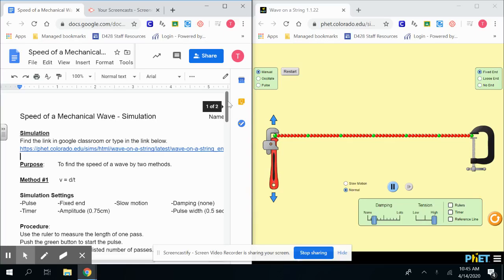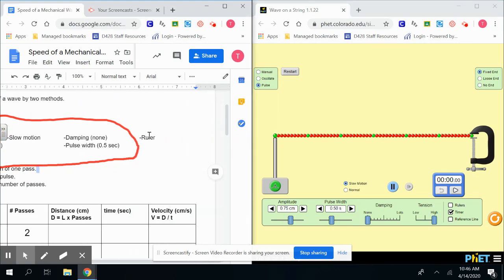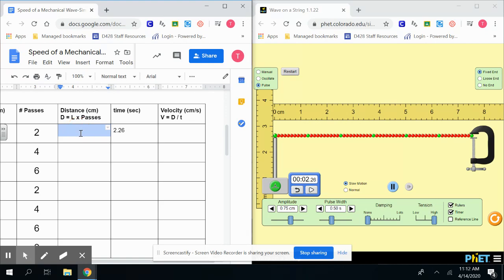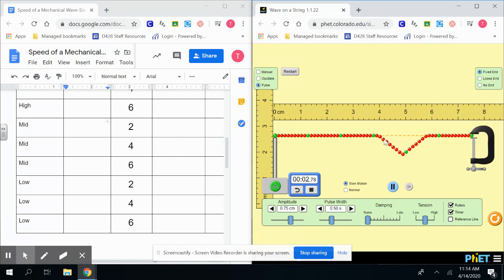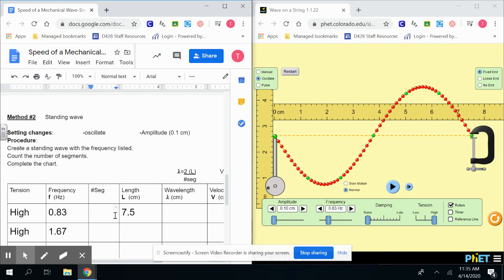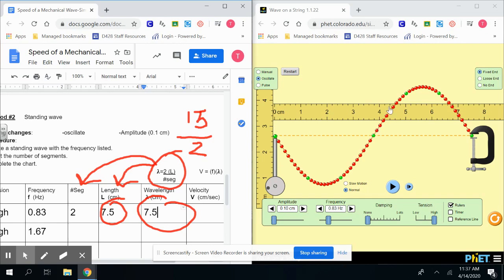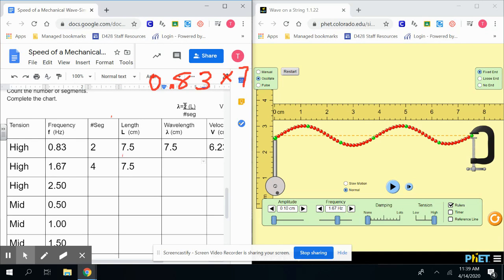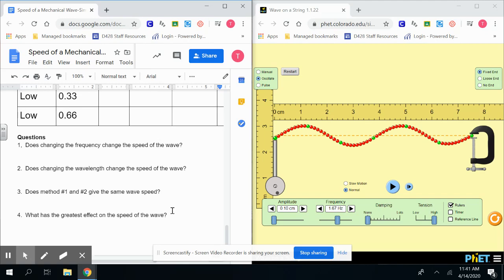PhET Lab Waves Walkthrough